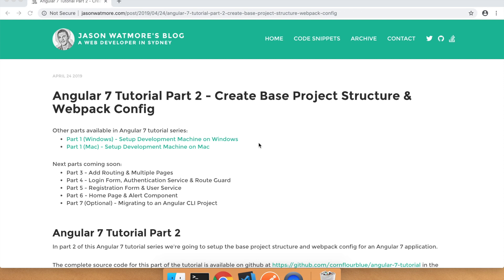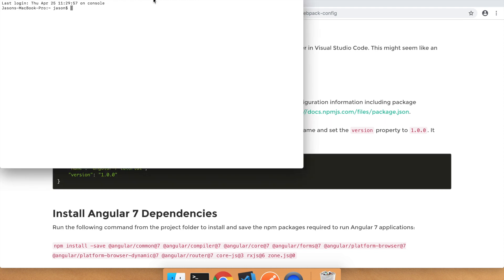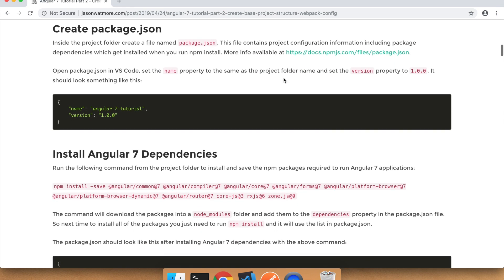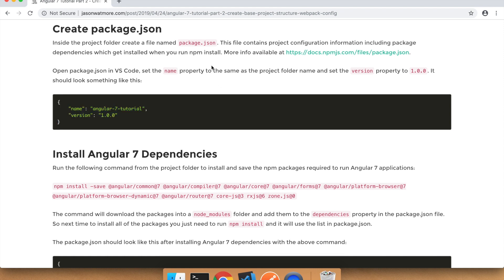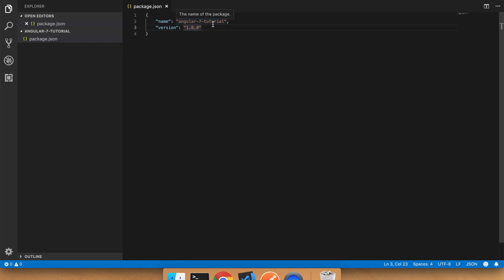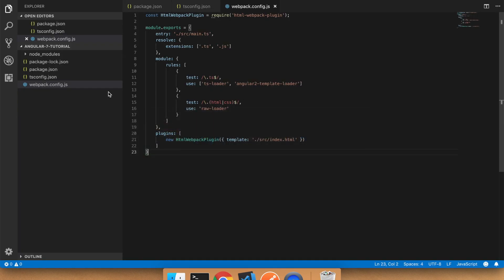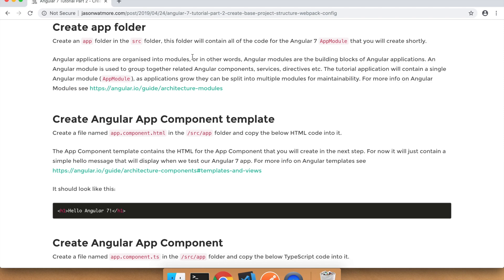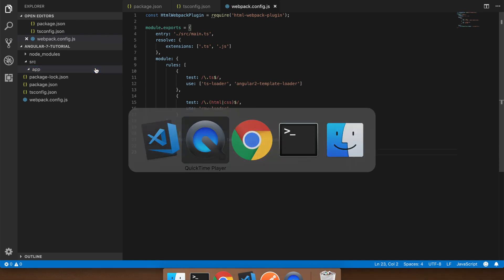Angular 7 Tutorial Part 2 - Create Base Project Structure & Webpack Config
In part 2 of this Angular 7 tutorial series we're going to setup the base project structure and webpack config for an Angular 7 application.